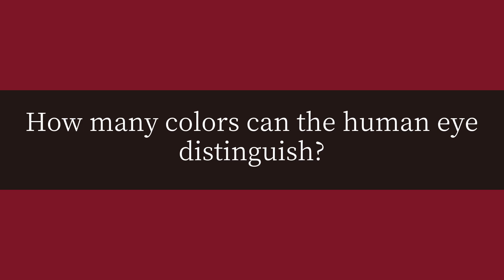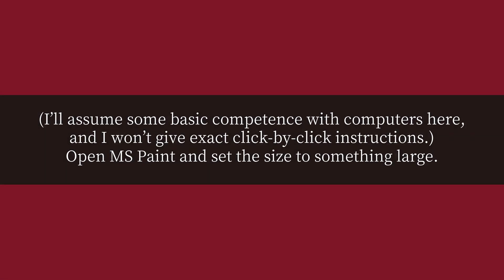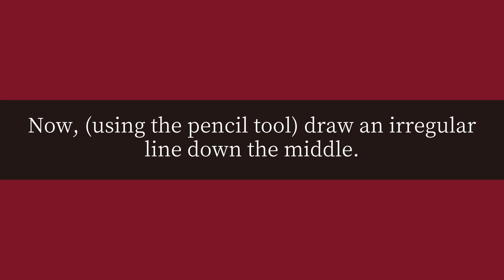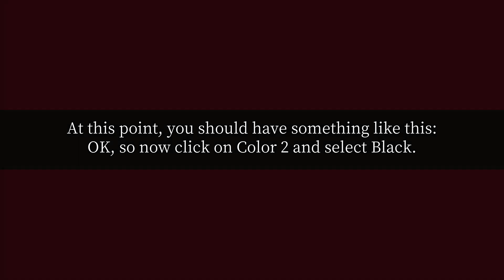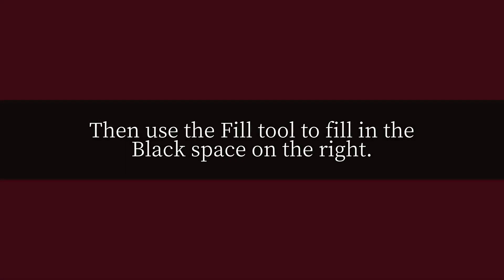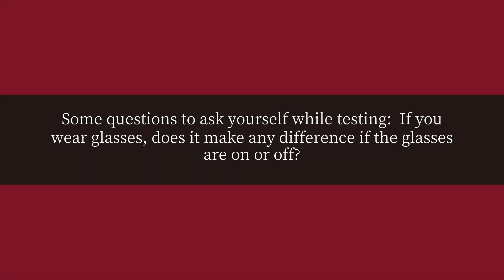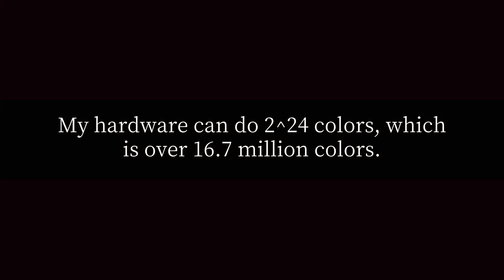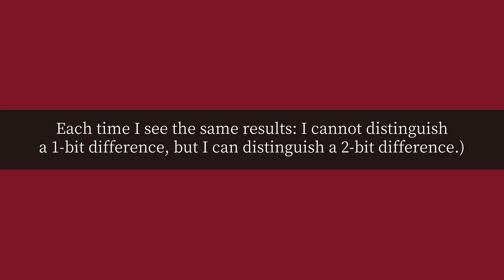How many colors can the human eye distinguish?